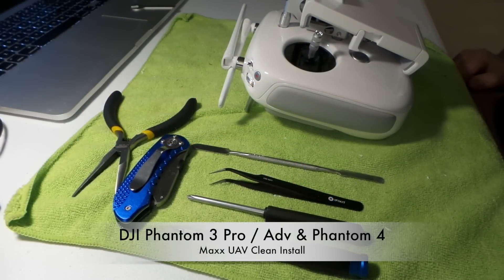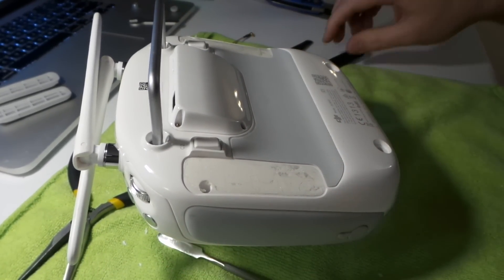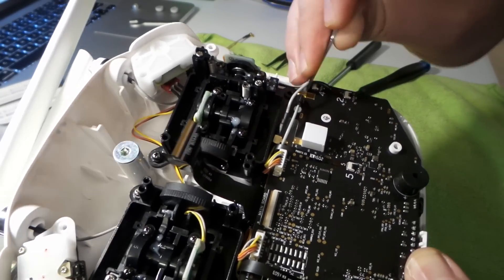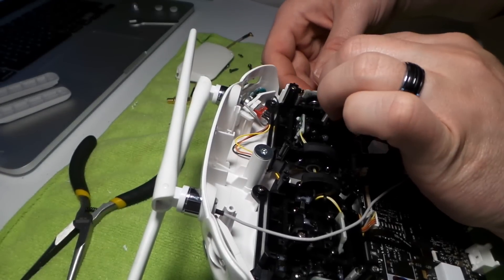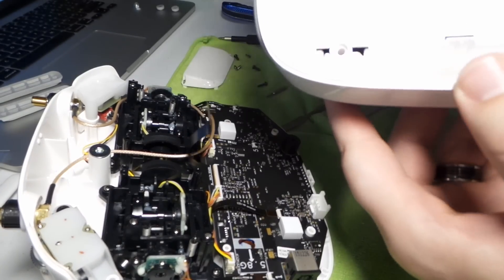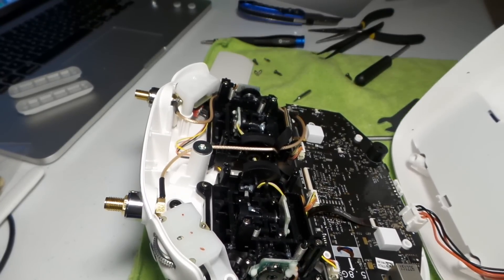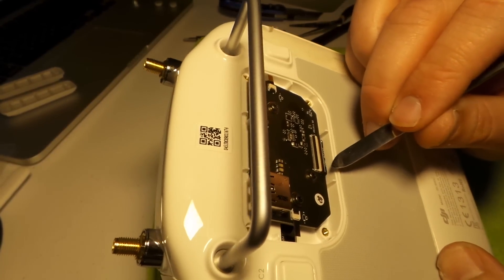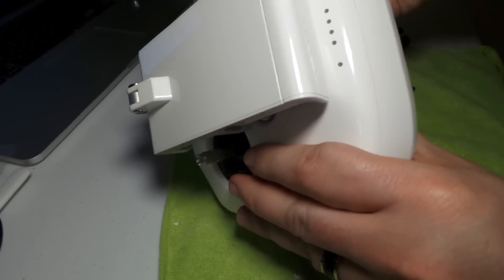DJI Phantom 4 & 3 Pro/Adv Antenna Mod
DJI Phantom 3 Adv / Pro & Phantom 4 antenna modification tutorial using Maxx UAV Clean Install cables

I cannot take full credit for this. Chuck from DBSMods pioneered these antenna modifications, so I am building off of what he started.